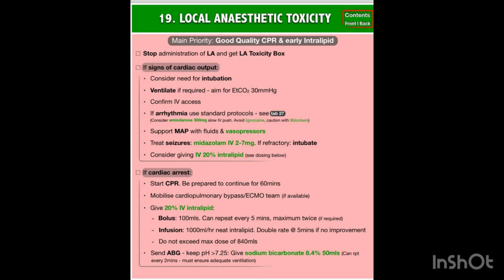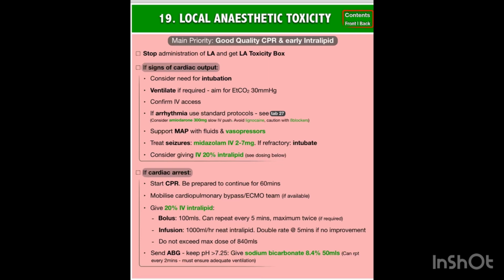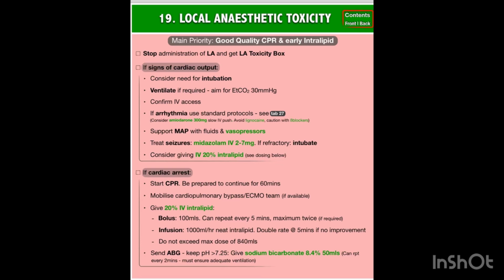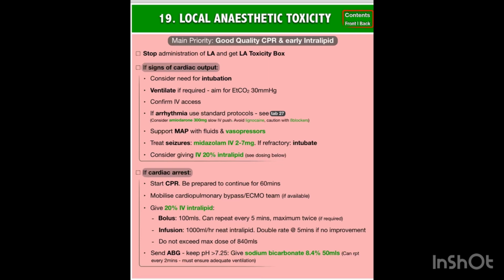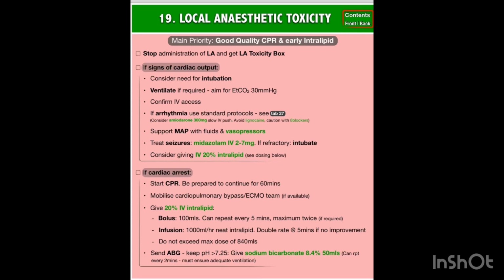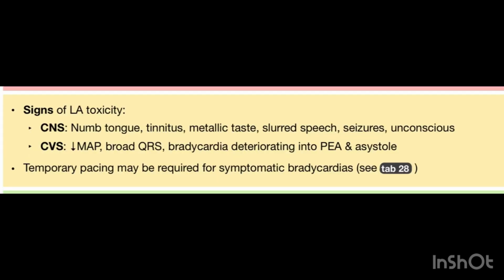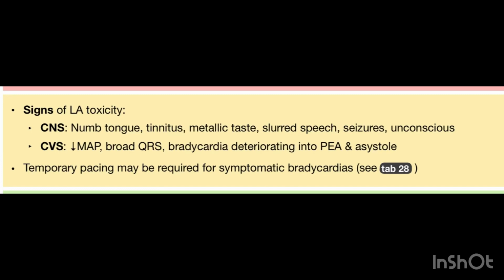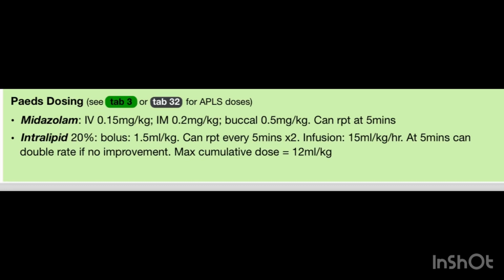How to treat Local Anaesthetic Toxicity during Anaesthesia